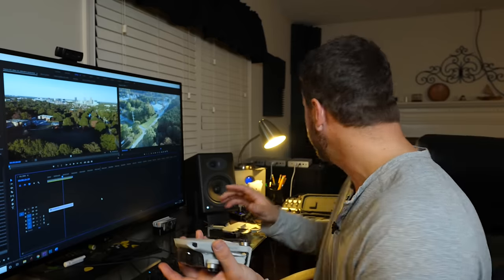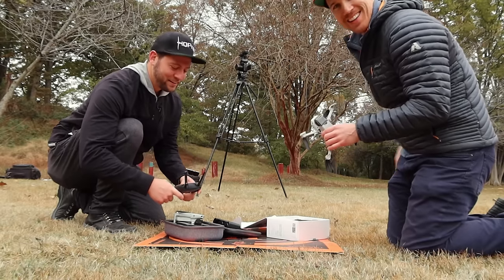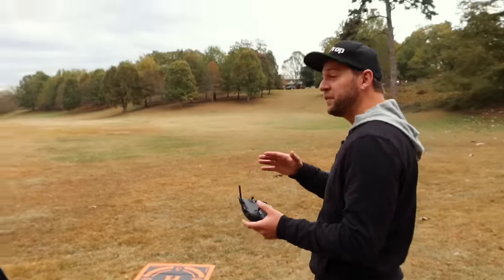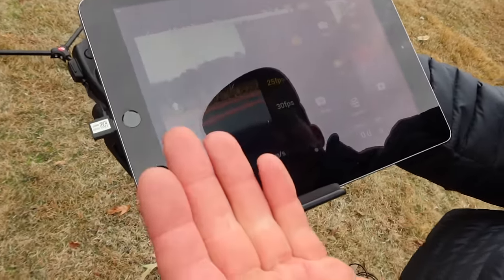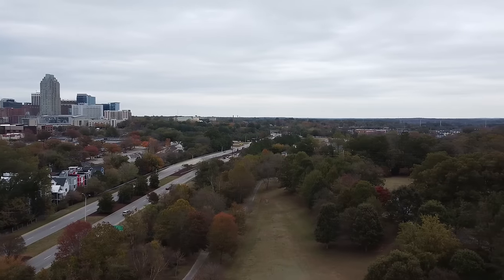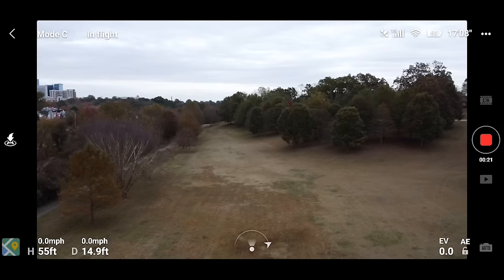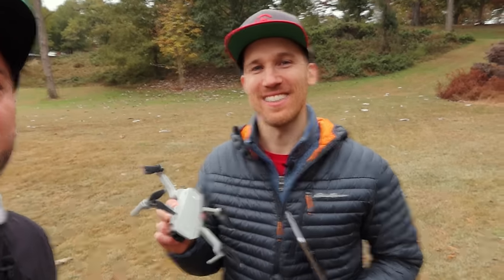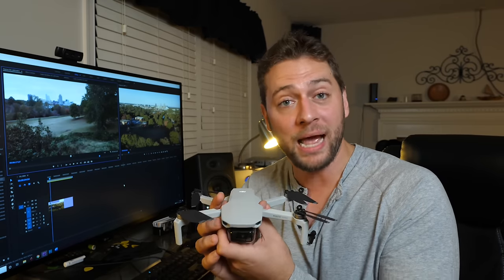DJI Mavic Mini Review - 30 minute flight time at 249 grams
Congrats to Andrew Song for winning the Mavic Mini! He plans to take photos for b-roll for his YouTube channel that he is going to make with his brother.